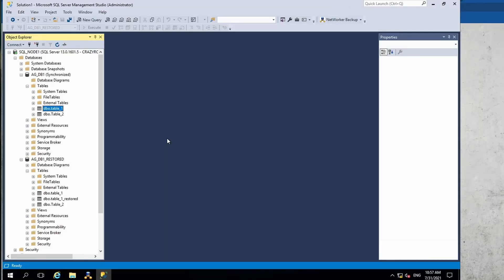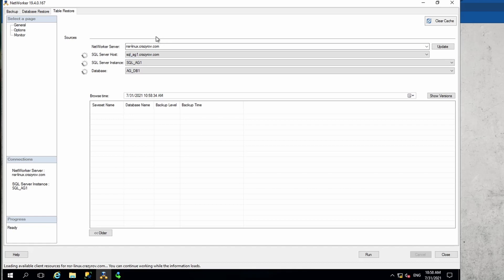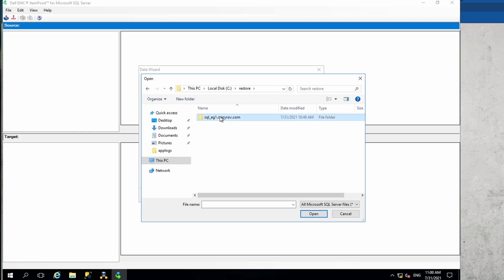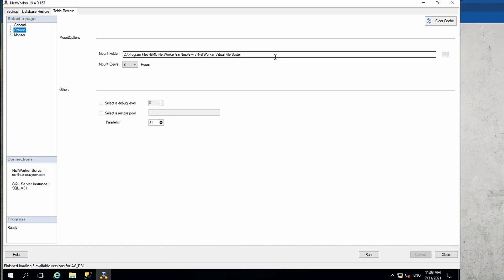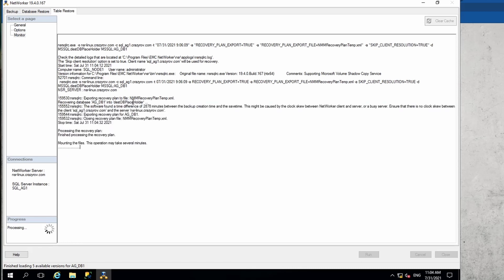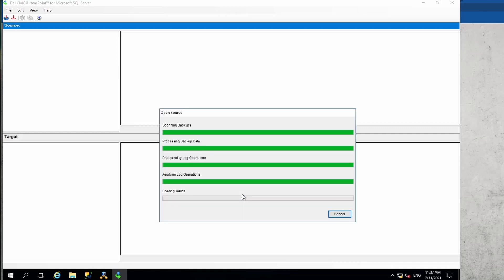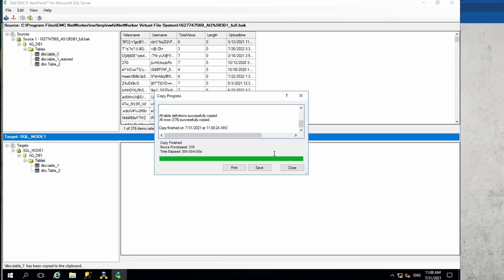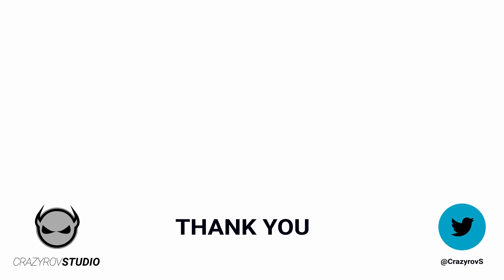NMM SQL - AlwaysOn AG Database GLR(Table level) restore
NetWorker Commands App:
My Lab Set up:
Hello and welcome back to crazyrov Studio. In this video we will look at restoring the table level restore of  SQL Database on an Availability group  using itempoint.